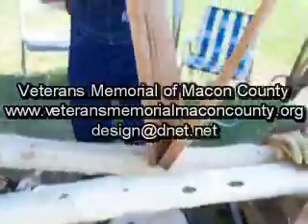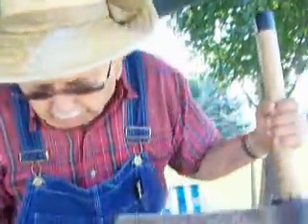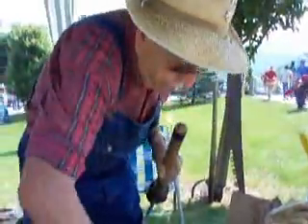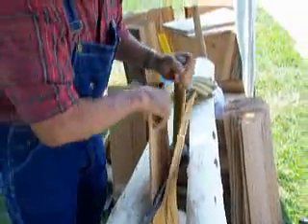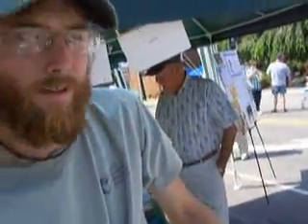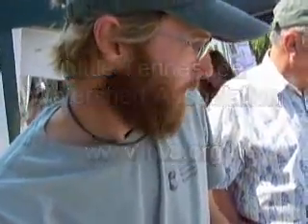5th Annual Franklin Folk Festival Part 2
Second video in a series of my experiences at the Franklin Folk Festival.